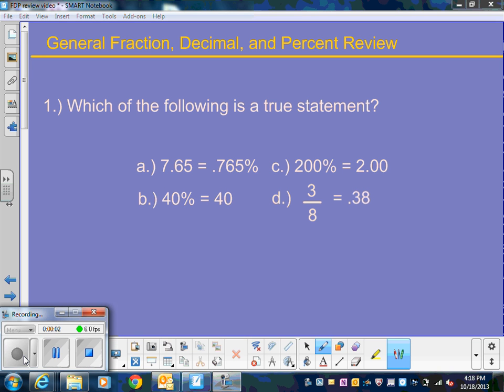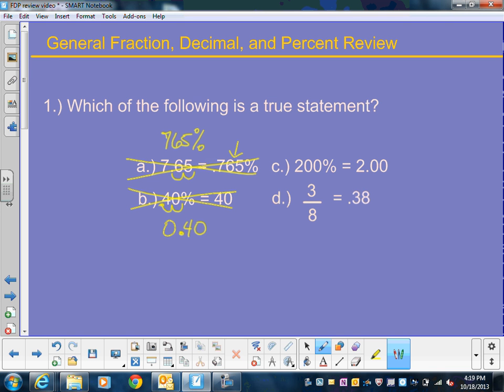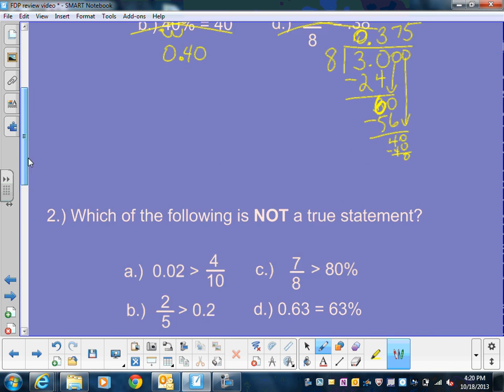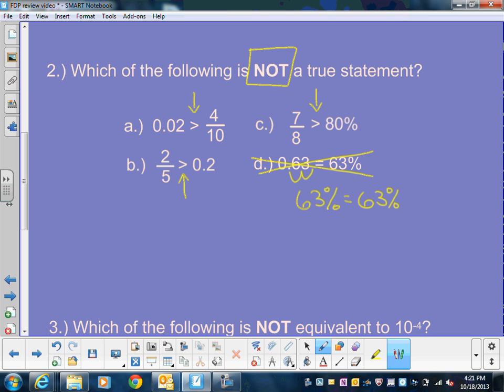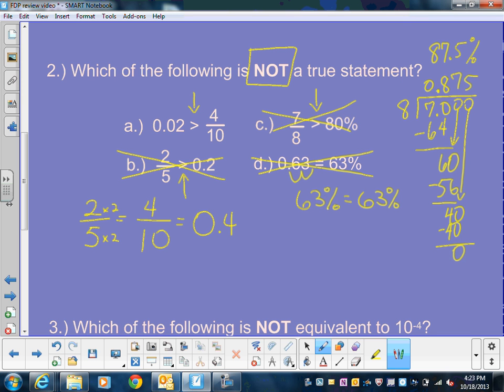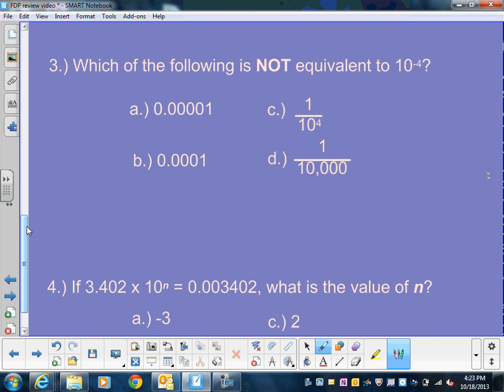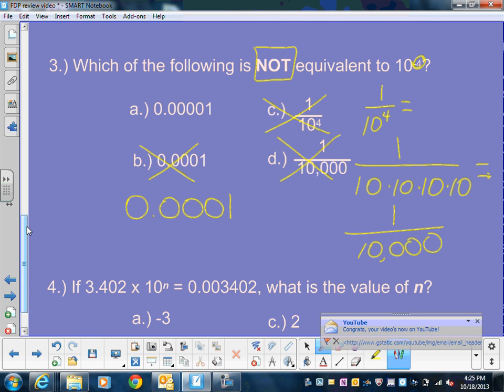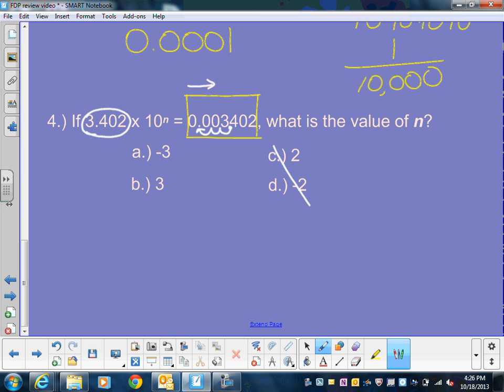General Fraction, Decimal, and Percent Review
In this video, we review Rational numbers. Be ready for your quiz on Monday!!!